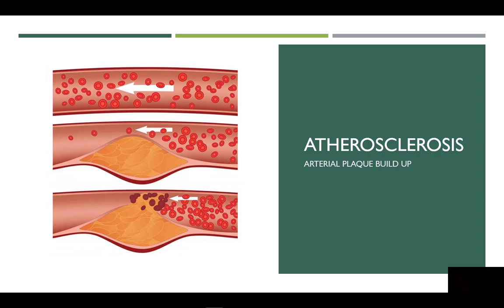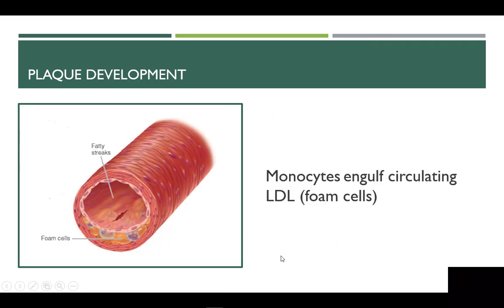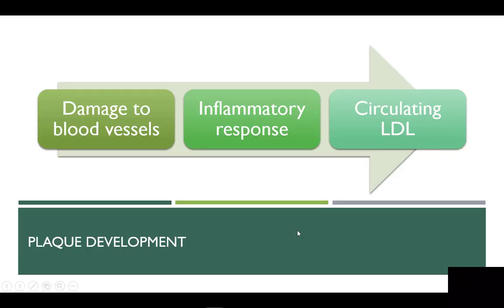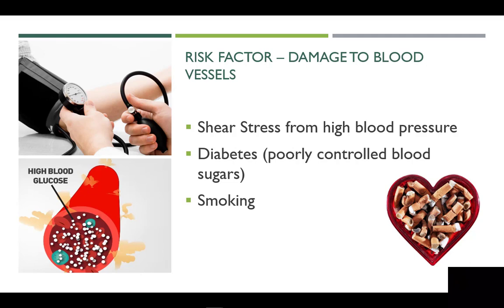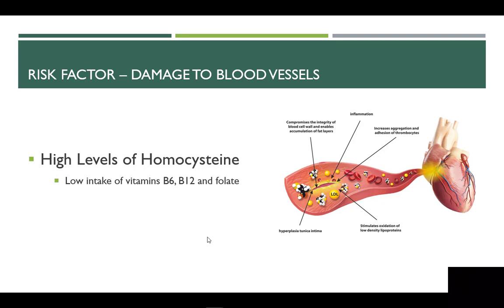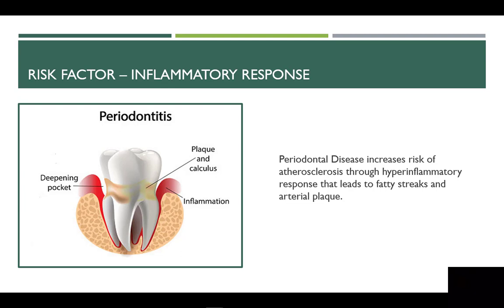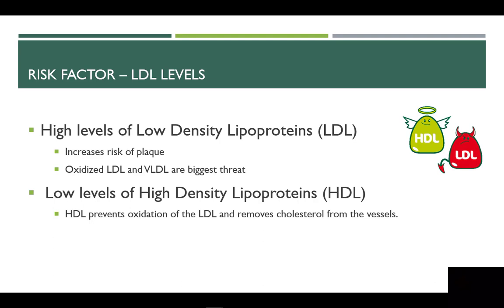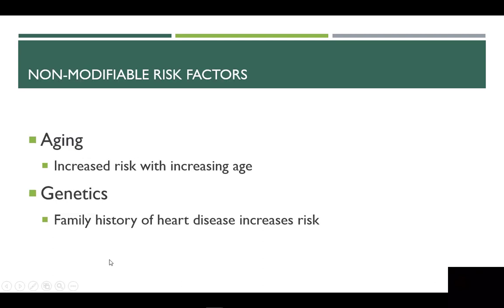Atherosclerosis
Pathophysiology of Atheroslcerosis